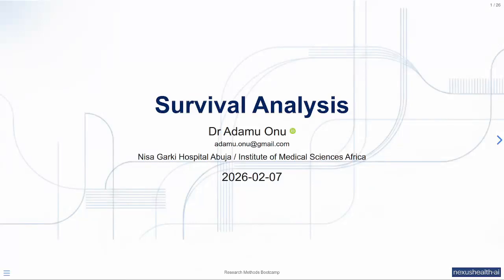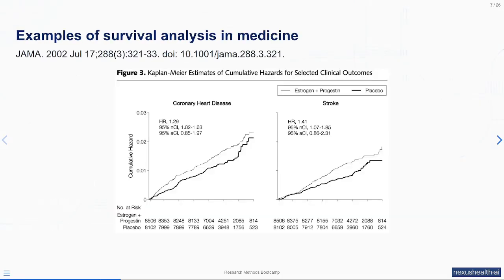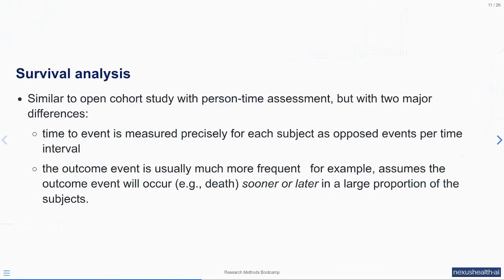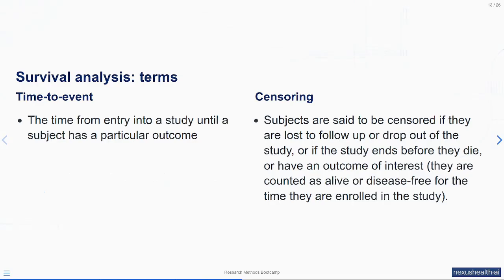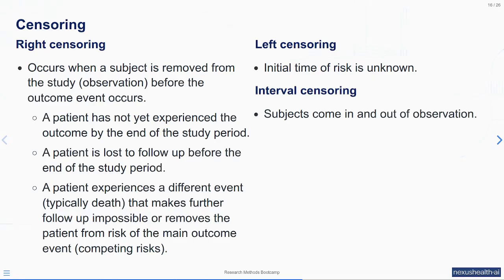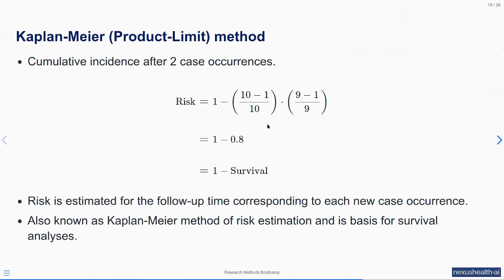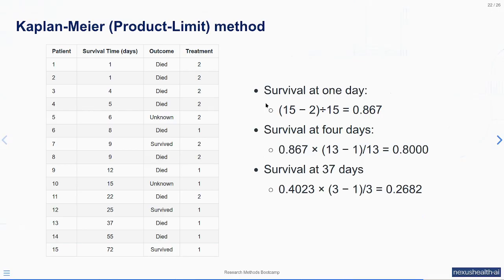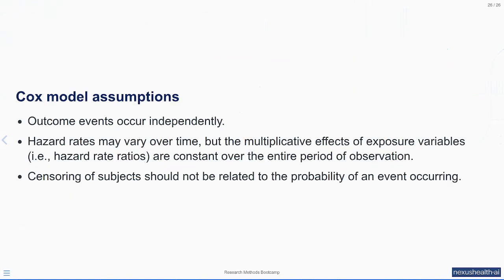Survival Analysis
This lecture introduces survival analysis, a set of statistical methods for analysing time-to-event data, commonly used in medical research, particularly in cohort studies and clinical trials. It highlights the critical issue of censoring, where the event of interest is not observed for all subjects. The presentation distinguishes between non-parametric (Kaplan-Meier), semi-parametric (Cox regression), and parametric approaches. Key concepts covered include the survival function, the hazard function, and the log-rank test for comparing survival curves. The lecture emphasises that survival analysis is superior to simpler methods because it properly handles censored observations and the time component of the outcome.